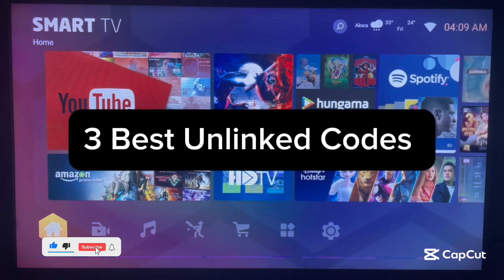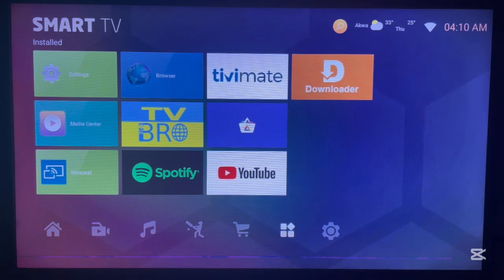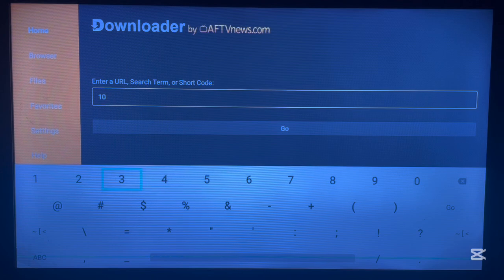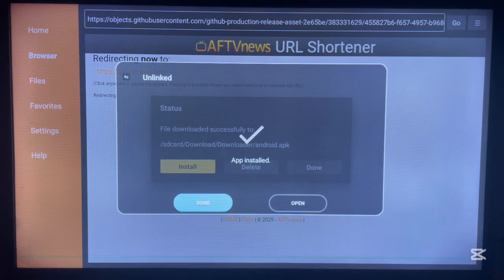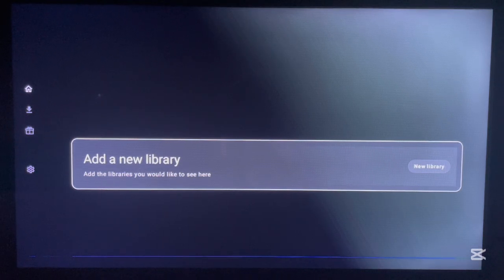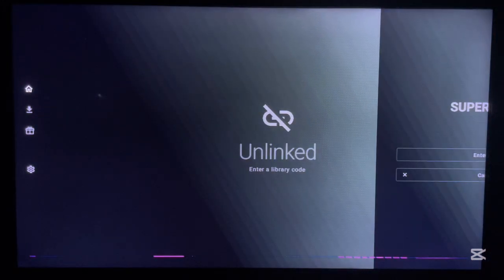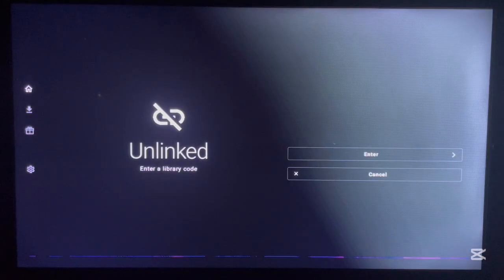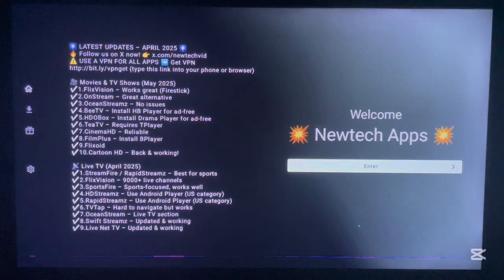3 SECRET Unlinked Codes to Unlock EVERY Hidden App on Android TV!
3 SECRET Unlinked Codes to Unlock EVERY Hidden App on Android TV!

📌 Description:
Unlock a whole new world of streaming, sports, and entertainment apps with just 3 secret Unlinked codes! In this quick guide, you'll discover how to access hidden apps on your Android TV without using the Play Store. These powerful codes give you access to apps for movies, live TV, music, tools, and more—right from your living room. Don’t miss out!

Timestamps
✅ Intro
✅ How to install Unlinked
✅ Where to enter the codes
✅ The 3 secret codes revealed
✅Bonus tips for safe and smooth installation